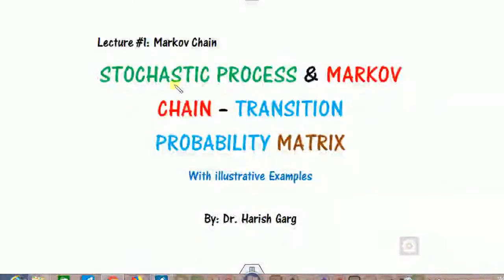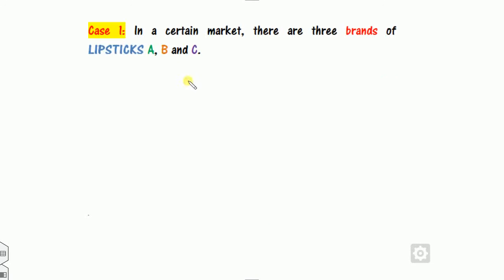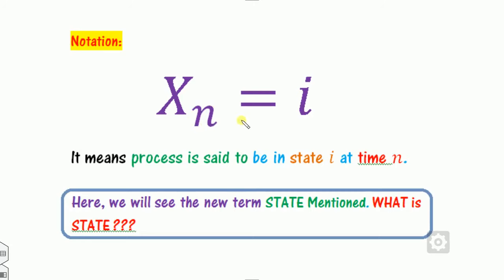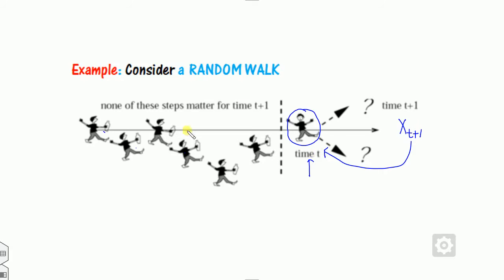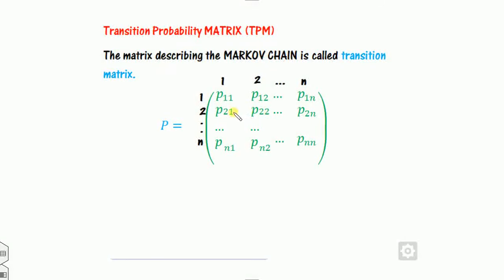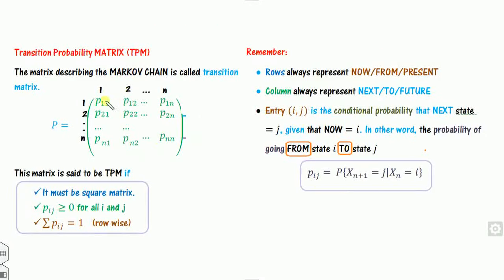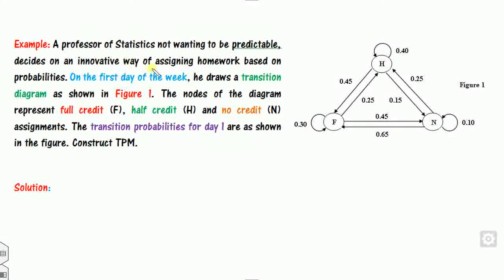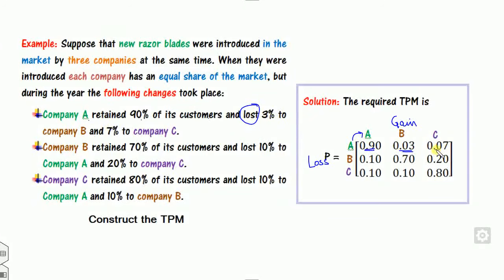Lecture #1: Stochastic process and Markov Chain Model | Transition Probability Matrix (TPM)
This video describes the basic concept and terms for the Stochastic process and Markov Chain Model. The Transition Probability Matrix is also described with Illustrative examples.